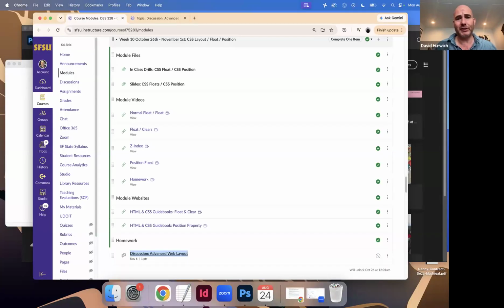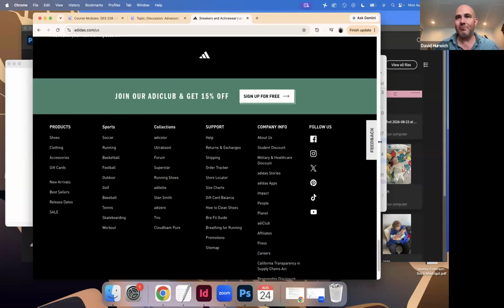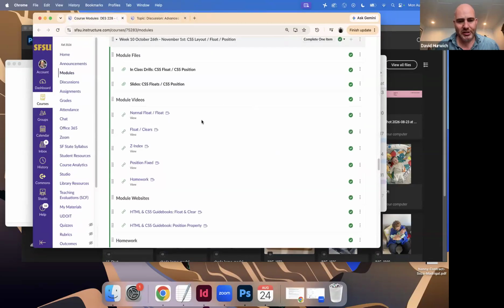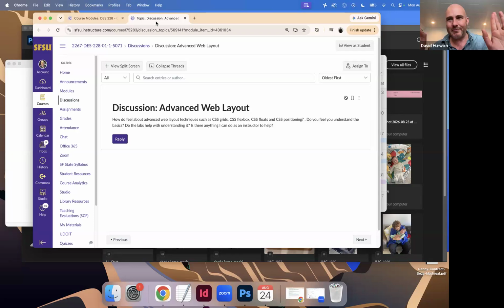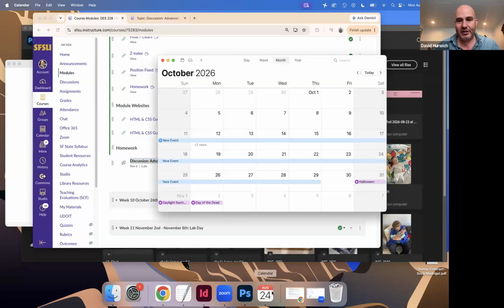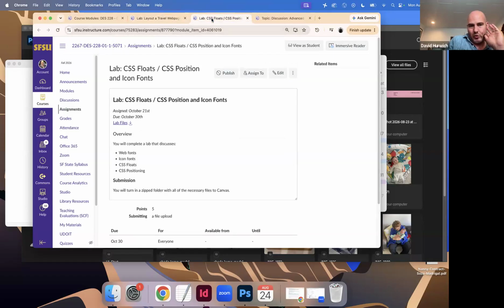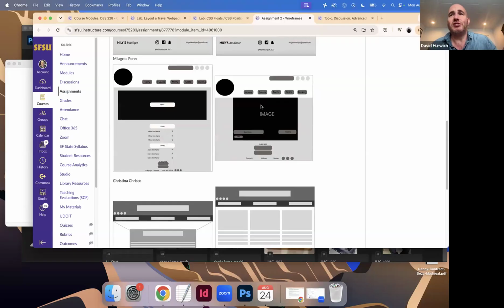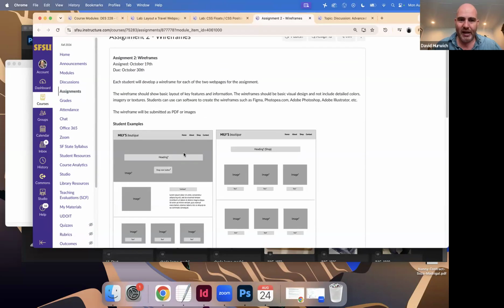DES228 Homework October 26th